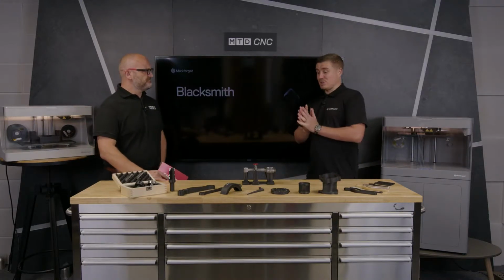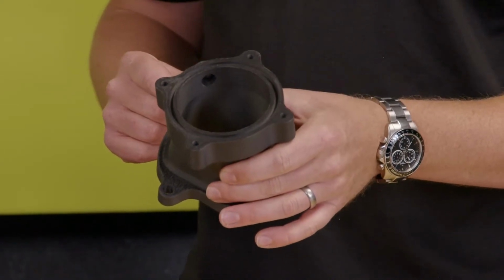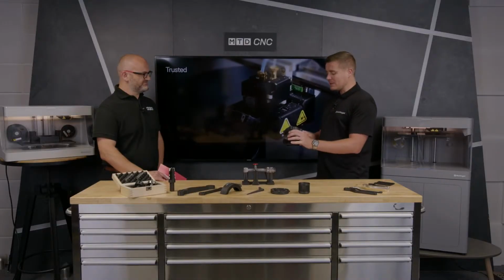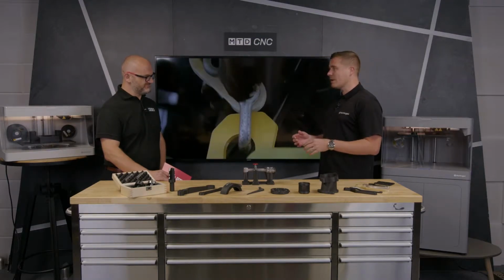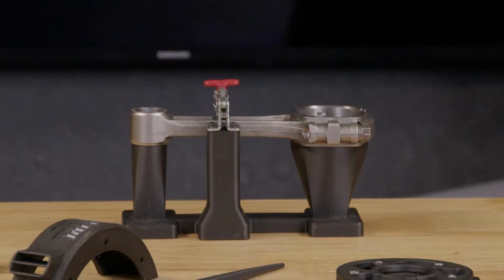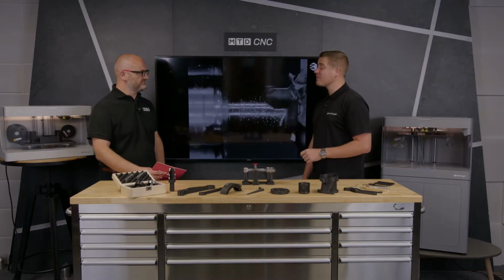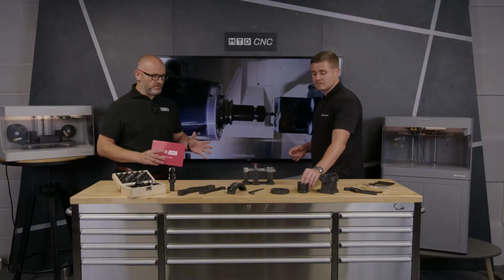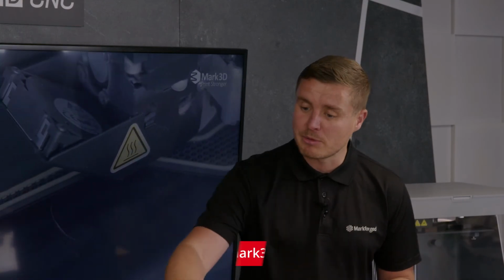Real use prototype parts, used in real applications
In this video, Joe Reynolds learns more about markforged 3dprinting and how prototype parts are now being used in real life applications..